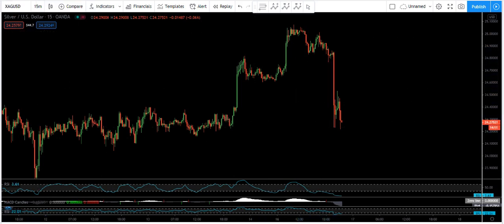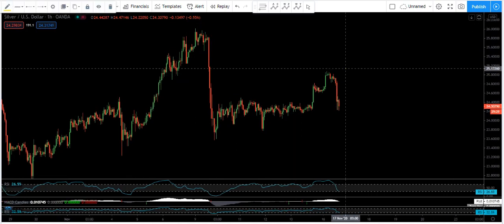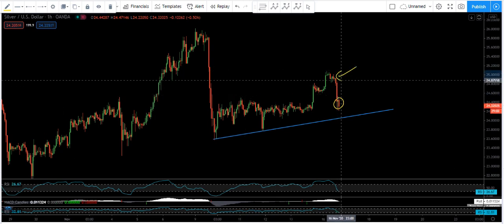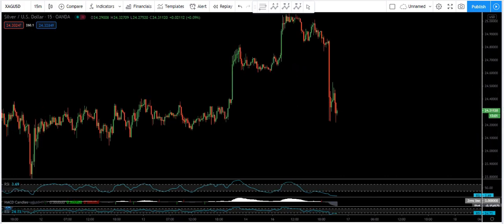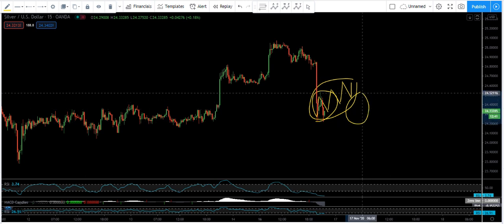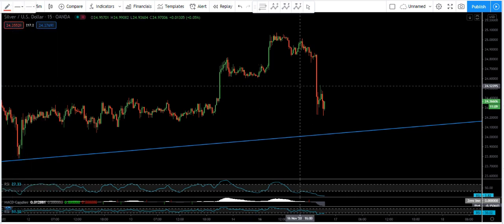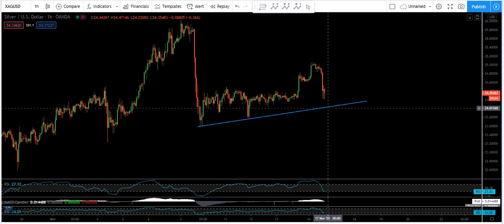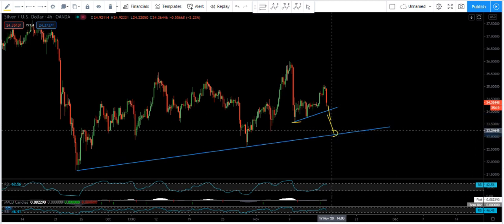Silver Technical Analysis for the Week of November 16 - 17, 2020 XAGUSD